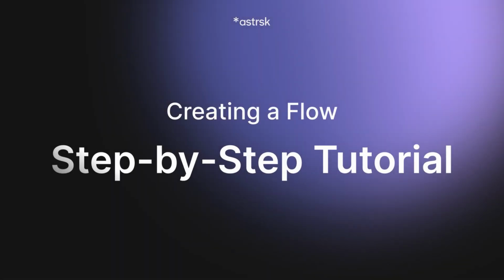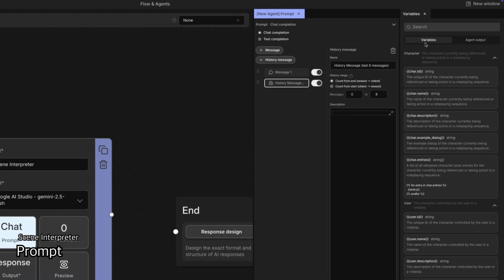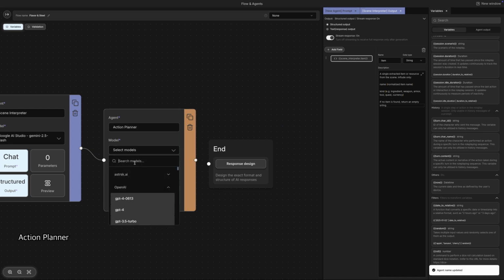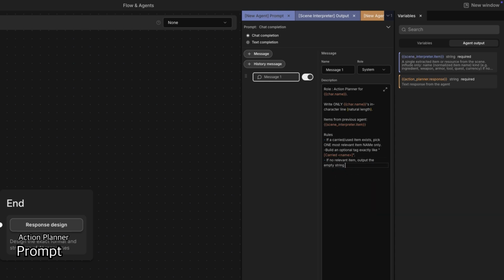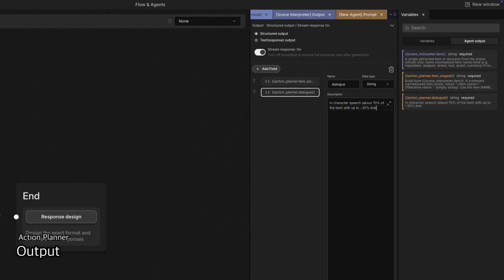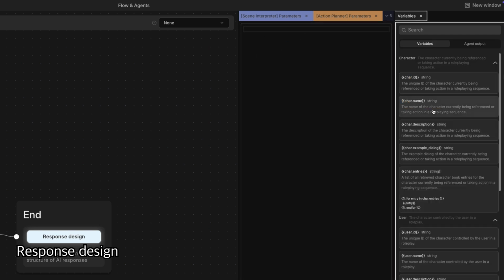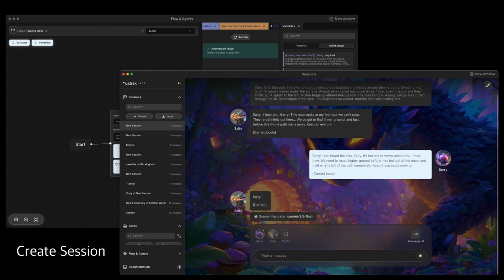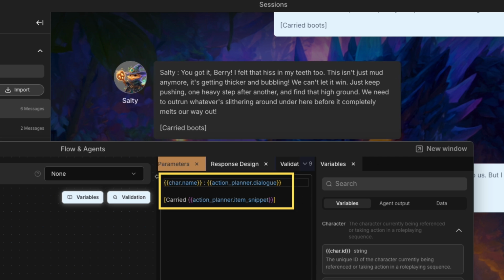astrsk For Beginners: Step-by-Step Tutorial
Creating a flow : Step-by-Step Tutorial
astrsk is free to use.

Timeline
0:00 Intro
0:28 Create Flow
0:41 Scene Interpreter - Prompt
1:32 Scene Interpreter - Output
2:22 Action Planner - Prompt
4:06 Action Planner - Output
5:25 Parameters
6:06 Response Design
6:44 Validation
7:15 Create Session
7:41 Preview
8:24 Compared to character reply and response design